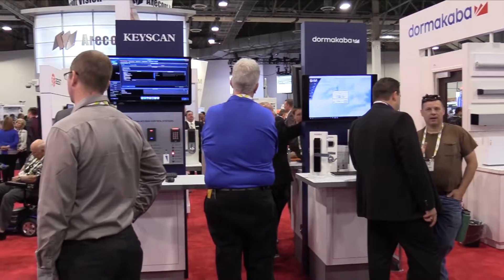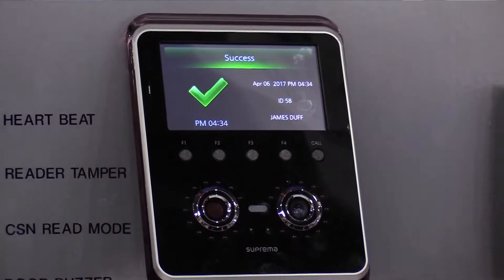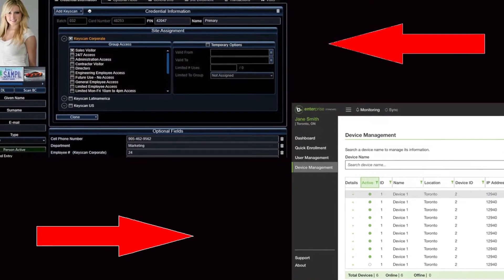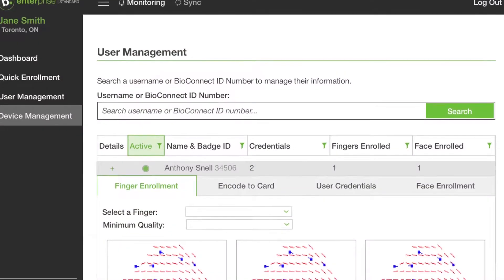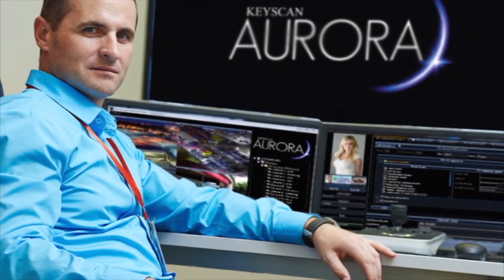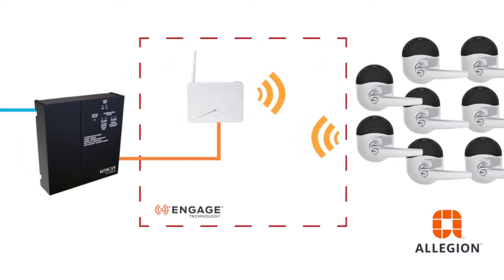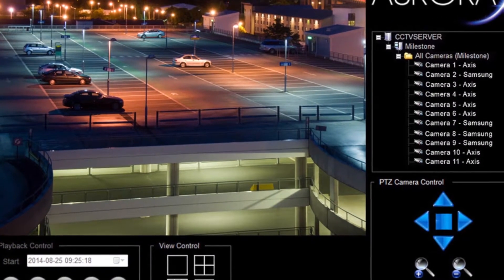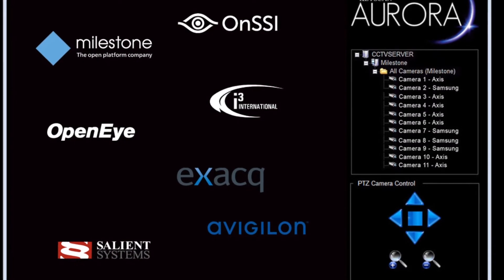Keyscan Access Control: ISC West 2017 Overview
Product Marketing Manager James Duff explains the integration capabilities for Aurora Software:
• Biometric integration with Suprema biometric readers
• E-Plex Wireless Locks
• Allegion NDE wireless locks
•  Video Management Systems: Milestone, OnSSI, OpenEye, exacq, avigilon, i3 International, Salient